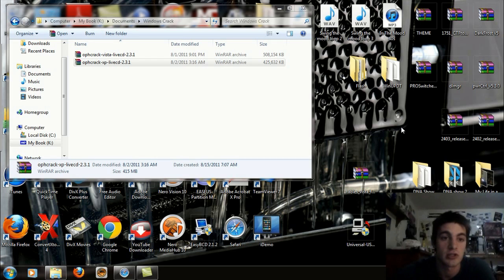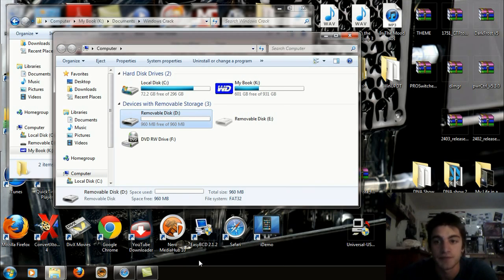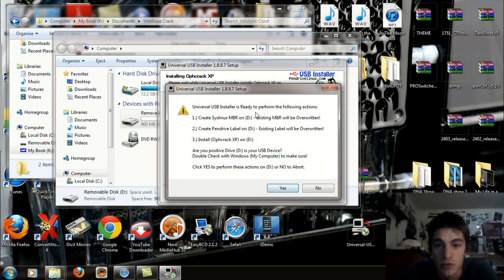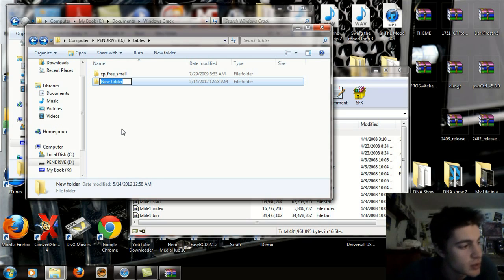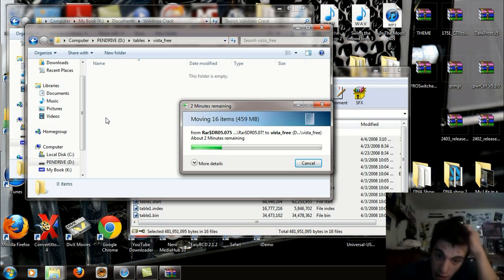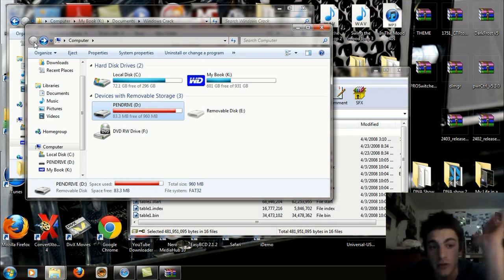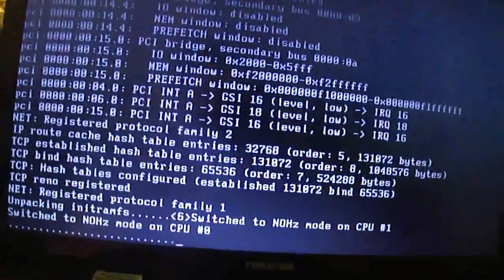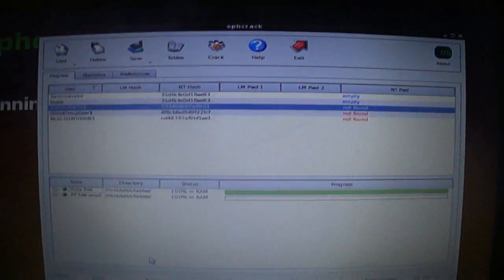Bypass Windows XP, Vista, 7 Admin Passwords with Flash Drive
This is a tutorial on how to Hack past your Windows XP, Vista and Windows 7 Admin Passwords. This only works with some but not all Windows 7 operating systems but it will work with all Windows XP and Vista versions.

Step 1:  After downloading all the files given first your gonna need the OphCrack Live CD XP ISO. After you download that your Gonna need a 1GB or higher Flash Drive Stick to install it on.

Step 2:  Plug in your flash drive and locate it in the Computer or My Computer section in the start menu on your PC. Right click on it and select format and format it to FAT32. IT MUST BE FAT32!

Step 3:  Now open the Universal-USB-Installer-1.8.9.7 that you have downloaded from the source. Follow the instructions. For the first block select OphCrack XP, Now brows for the ISO that you've downloaded and select it, Then after that select the Letter of the drive that you wish to install it on (In my case it was D) then click ok.

Step 4:  Let the program do its thing and once its done open up the flash drive in Computer or My Computer. Go into the tables folder and now take the tables_vista_free.zip and extract the contents and you will see the vista_free folder, copy that to the tables folder on your newly created flash drive.

Step 5:  Once that is done, Reboot your computer and have that flash drive as the only flash drive plugged into your PC and once you boot access your Boot Menu it will either be F2, F8, F12 or ESC depending on your PC and then Boot from USB and see if it works select Automatic if it does and just let it run.